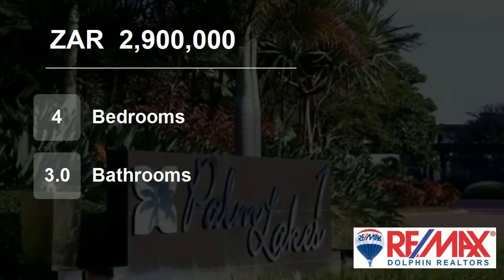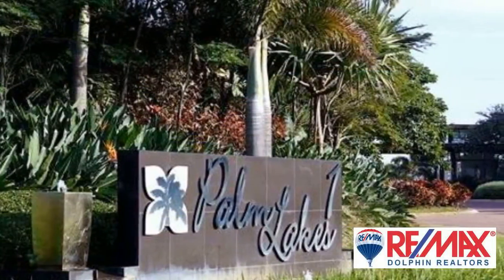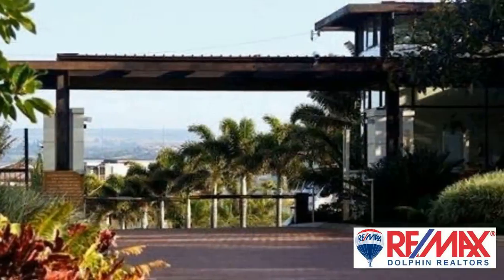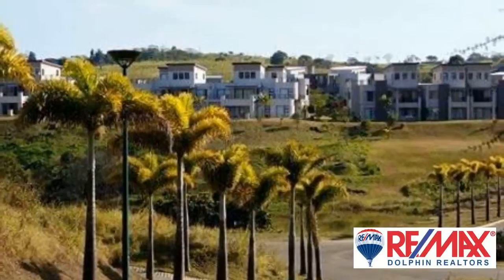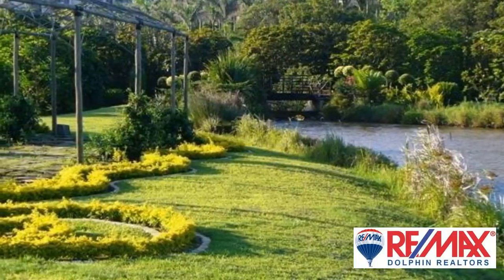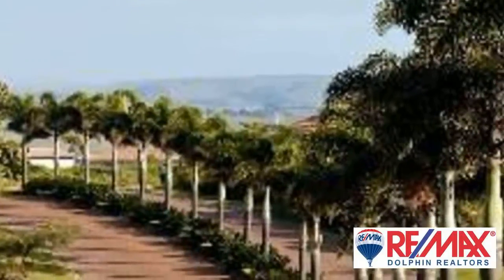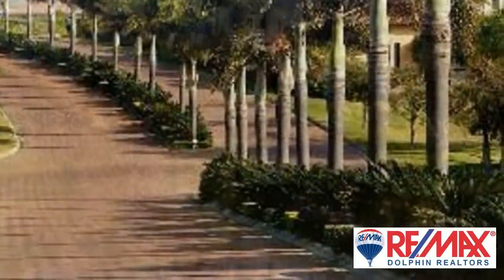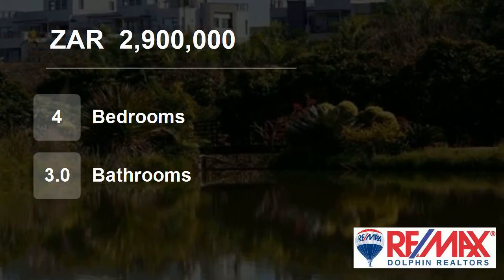4 Bedroom House For Sale in Dolphin Coast, South Africa for ZAR 2,900,000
To view videos of similar listings in Palm Lakes Estates, Ballito, KwaZulu Natal please

Property Description

This level single storey family home is under construction and situated in Palm Lakes Estate. The property offers four spacious bedrooms of which three are en-suite. The large master en-suite offers a modern design. Enjoy the open plan feel that this home lends towards. The open plan living area comprises of a lounge, dining ...